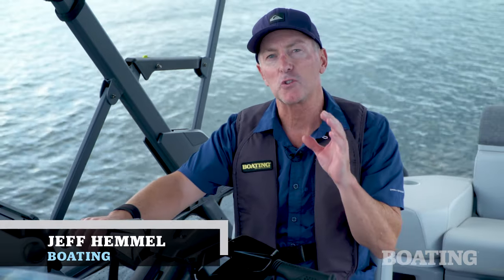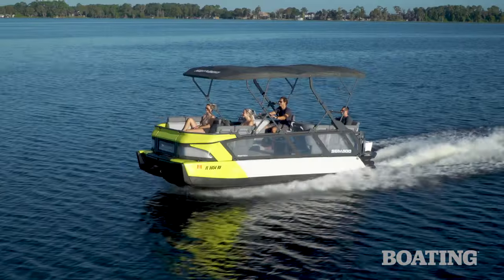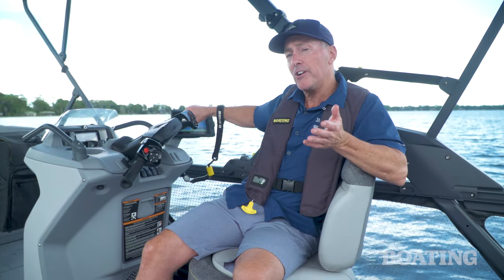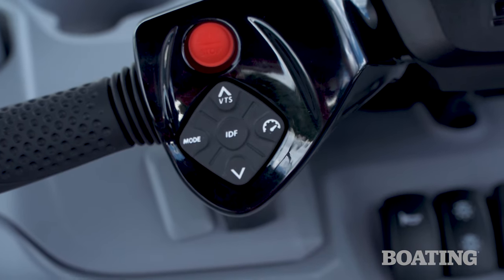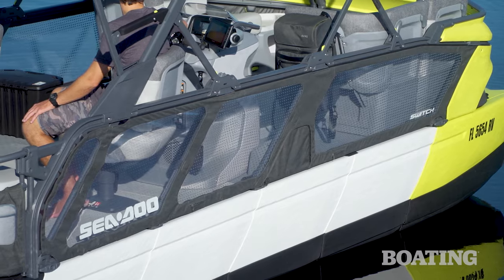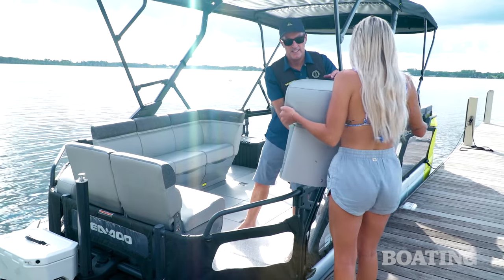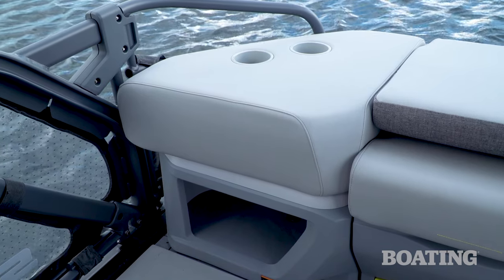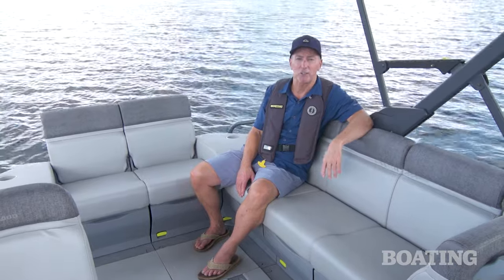2022 Boat Buyers Guide: Sea-Doo 21 Switch Cruise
Sea-Doo turned the pontoon market on its ear for 2022, building a pontoon boat that, in many ways, shares little in common with the rest of the market.